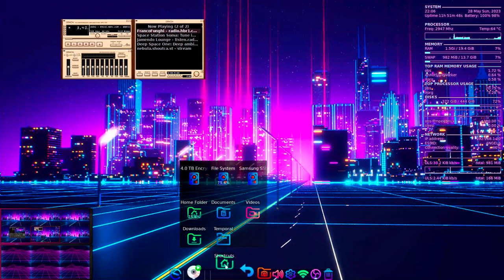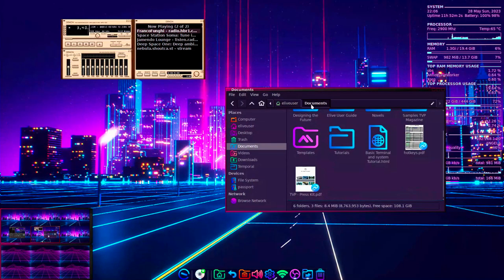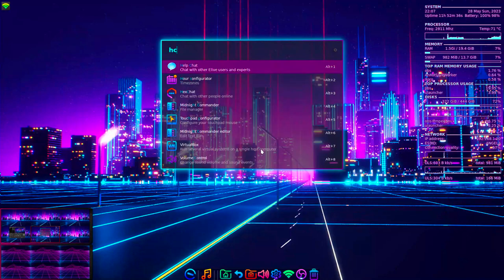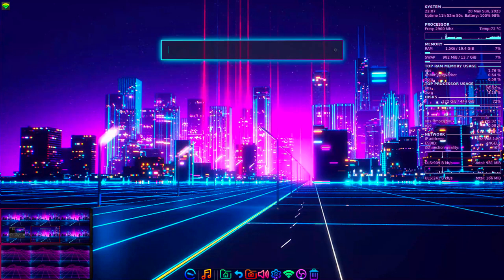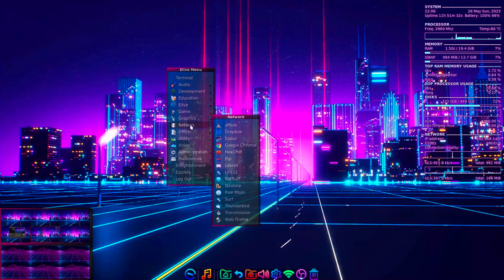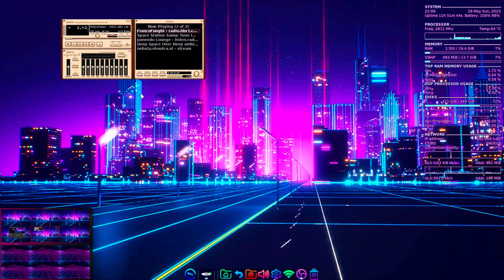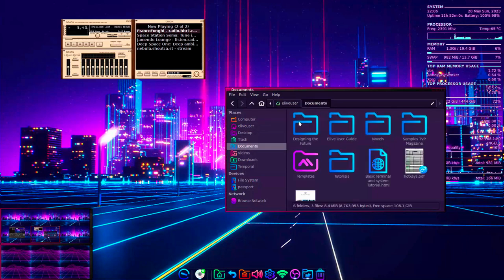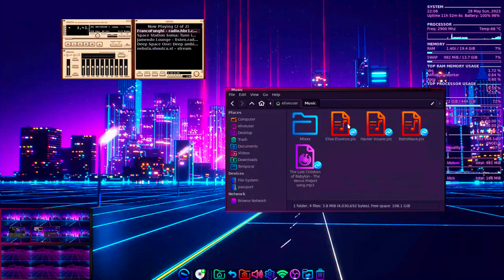Song - Elive, where dreams take flight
A gorgeous and beautiful SynthWave song about Elive Linux.
🎵 View it with Subtitles enabled ✍